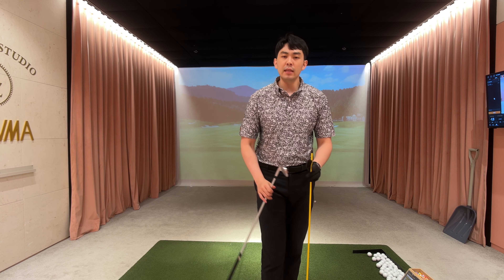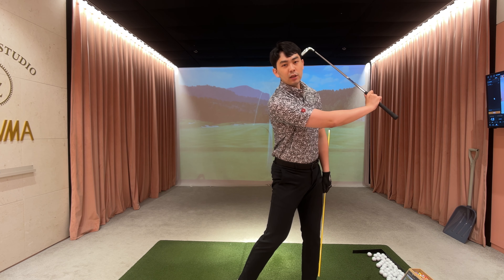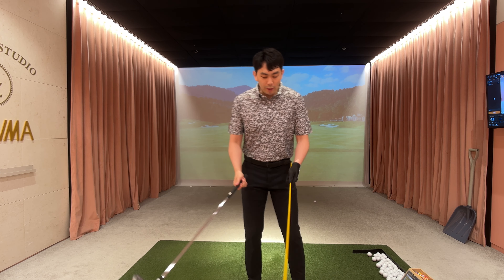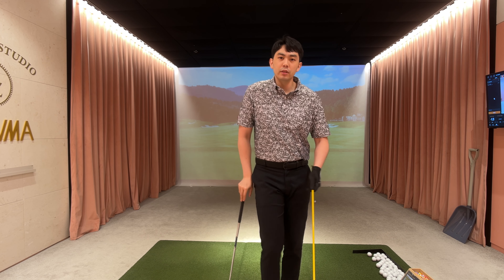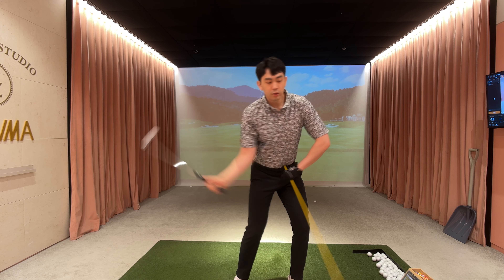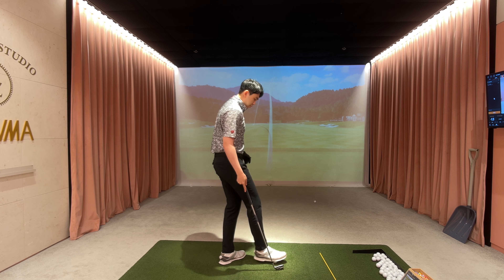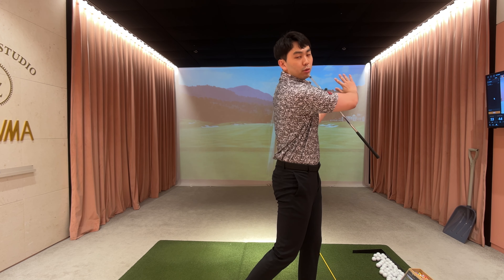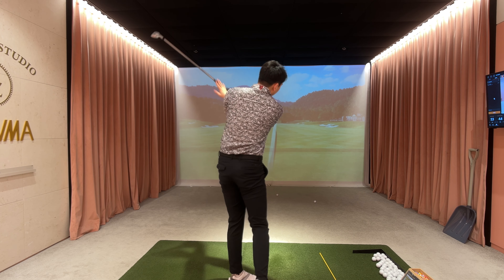Golf Lesson: Body Swing Vs. Arm Swing Pt.2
Instagram DM📩 @kevinhwangjr